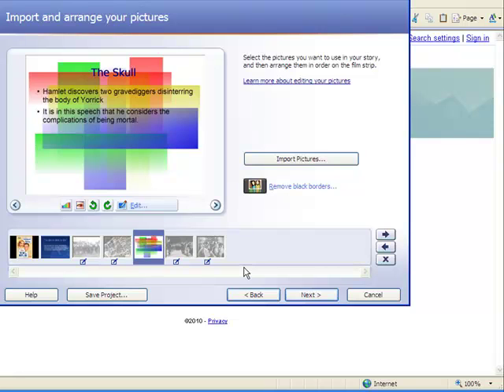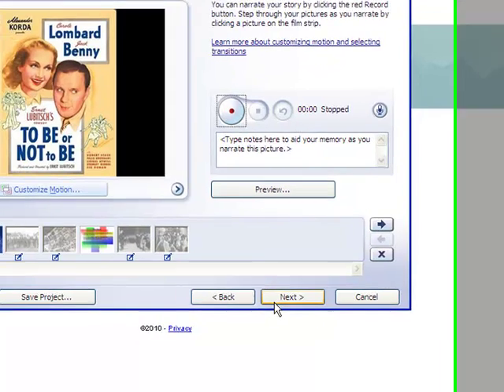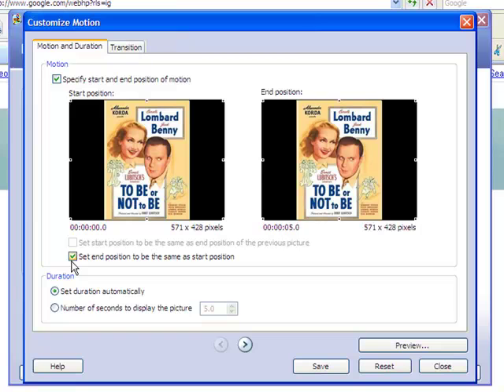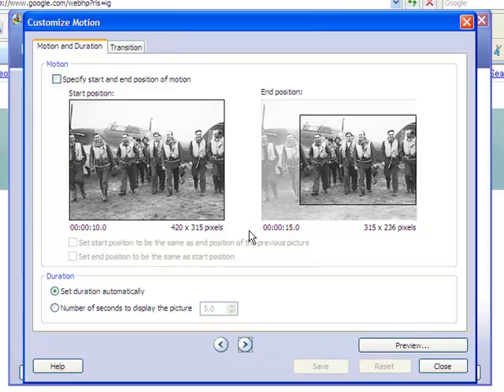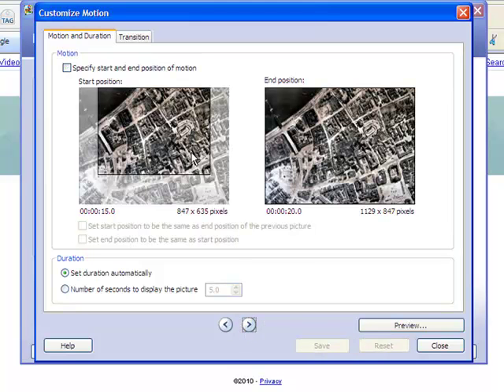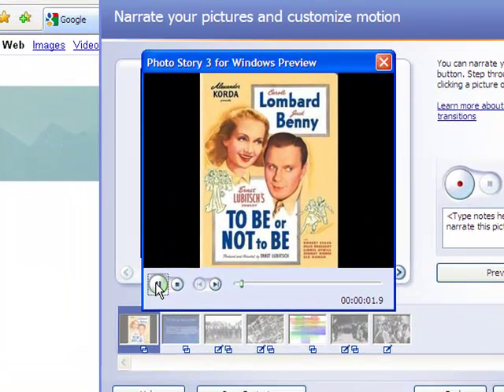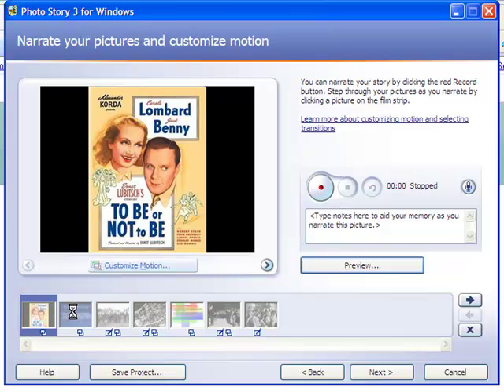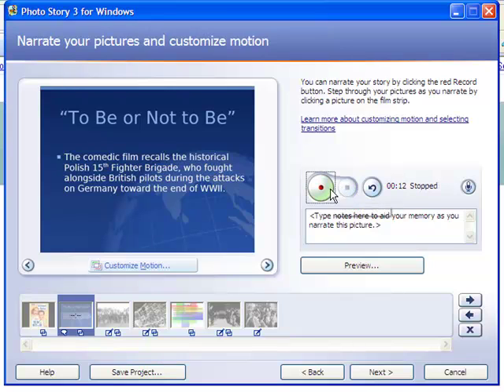Photostory Adding Motion and Narration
Photo Story 3 tutorial